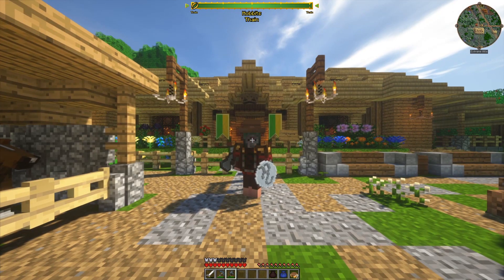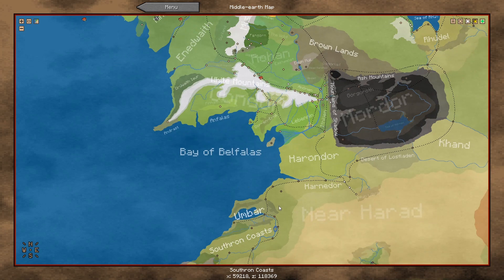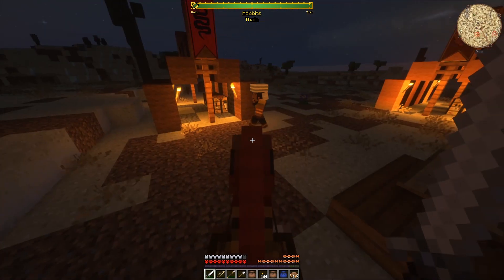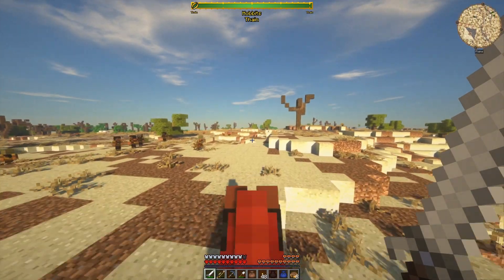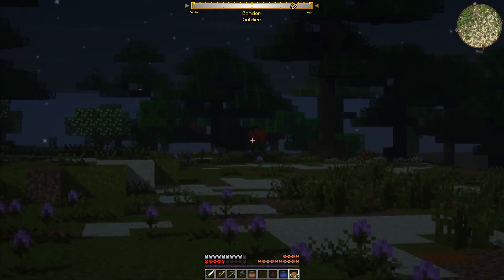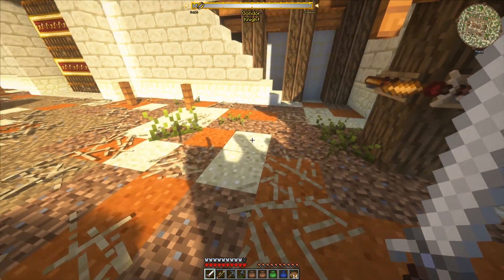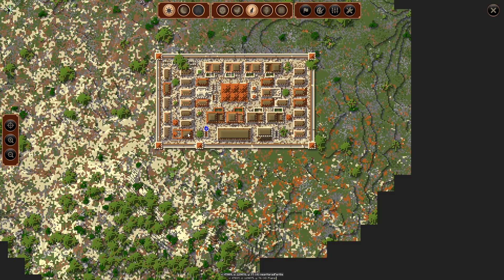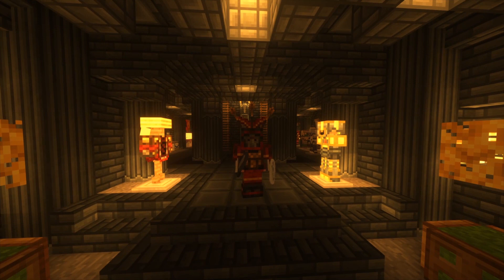Minecraft Lord Of The Rings #22 : Southron Sun ☀️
The space in our underground crafting area is getting sparce, so we have to further extend it by building an Orc Room opposite of the Elven one. Then we are off into the hot South again, raiding mercenary camps and battling champions, in the search for pieces of all the southern armor sets!

A Lord Of The Rings Minecraft Adventure!
(Hardcore Playthrough)